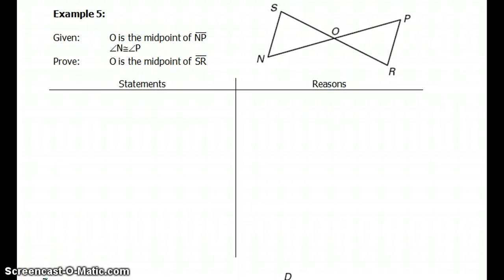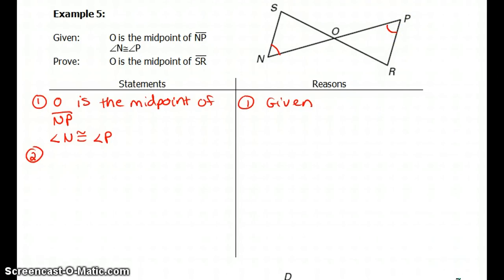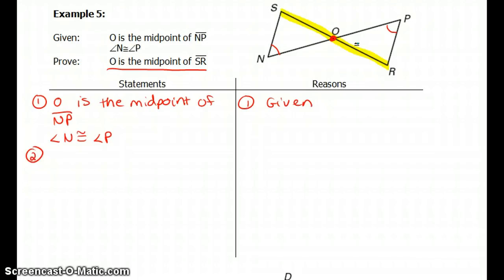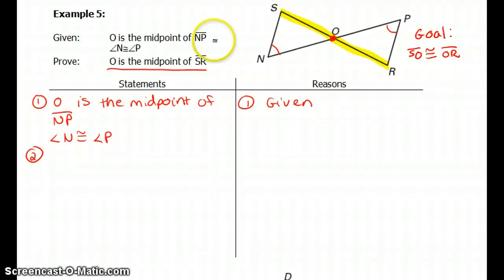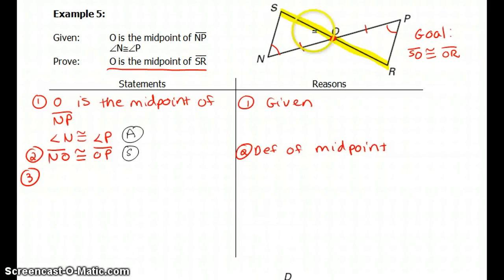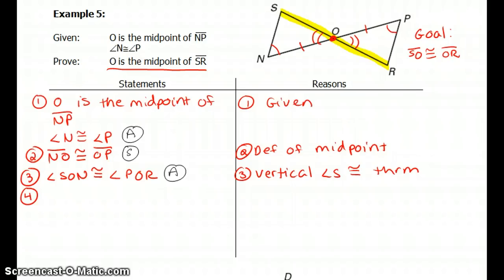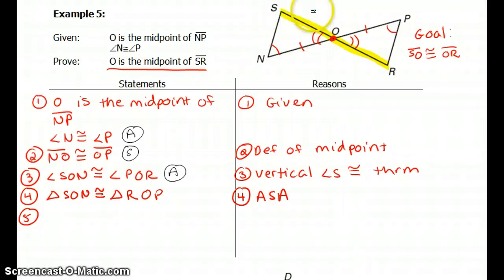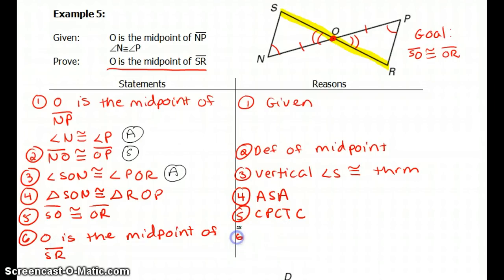CPCTC Proof - Example 5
Congruent Triangles proof involving midpoint